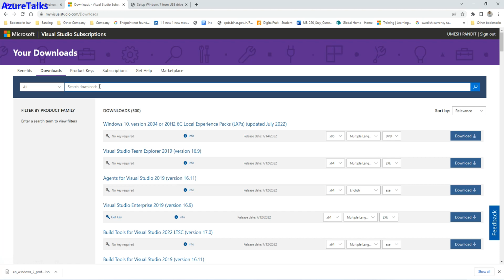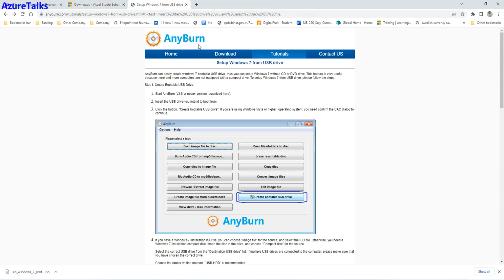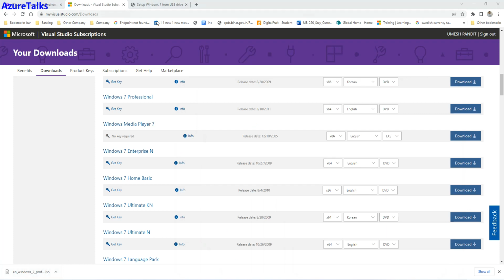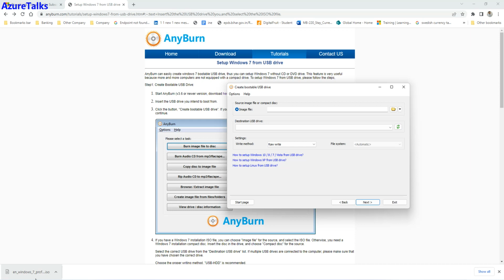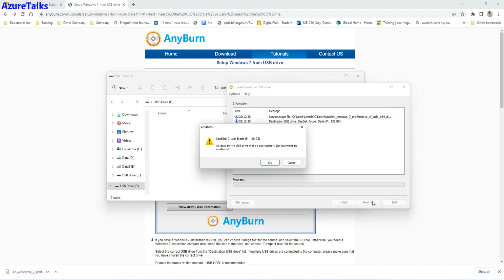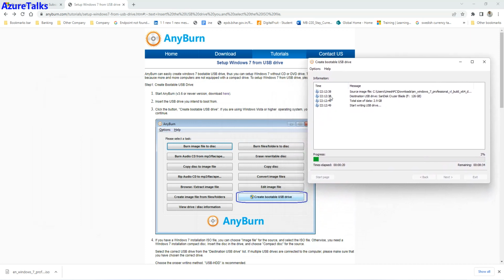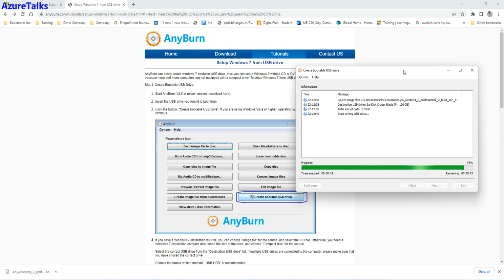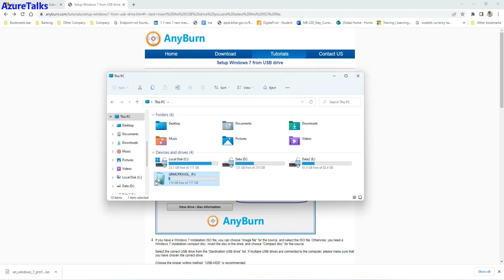Create Windows 7 bootable USB drive on @AzureTalks by Umesh Pandit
Insert the USB drive you intend to boot from.

Click the button, "Create bootable USB drive". If you are using Windows Vista or higher  operating system, you need confirm the UAC dialog to continue.

If you have a Windows 7 installation ISO file, you can choose "Image file" for the source, and select the ISO file. Otherwise, you need a Windows 7 installation compact disc. Insert the disc in the drive, and choose "Compact disc" for the source.

Select the correct USB drive from the "Destination USB drive" list. If multiple USB drives are connected to the computer, please make sure that you have chosen the correct drive.

Choose the proper writing method. "USB-HDD" is recommended.

Click "Next" button to start creating windows 7 bootable USB drive. Please notice that all data on USB drive will be destroyed. You should see the detailed progress information during writing USB drive.
If no errors occurred in the above process, you should now be all set to setup Windows 7 from USB drive!